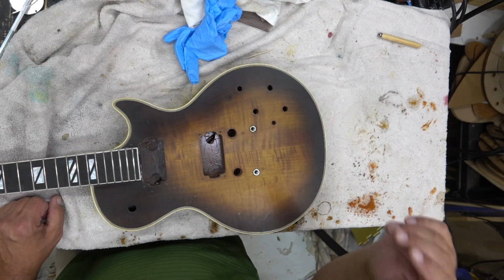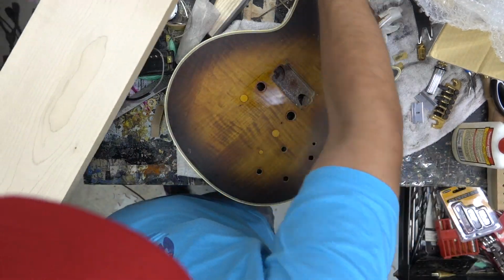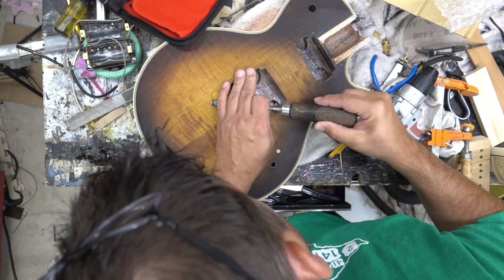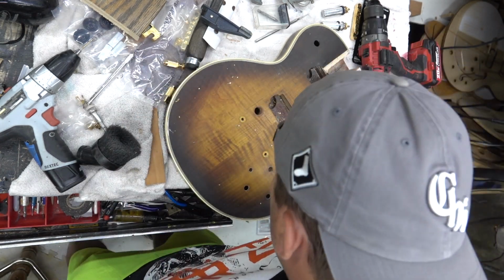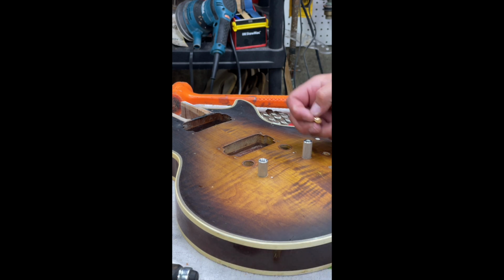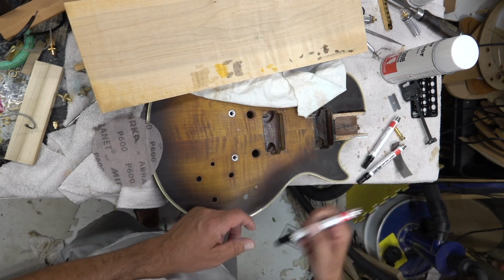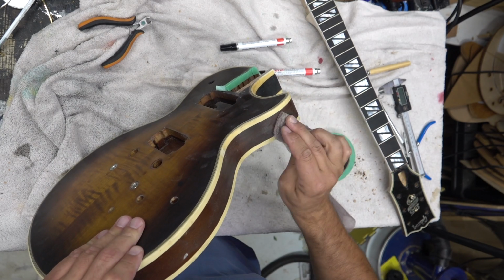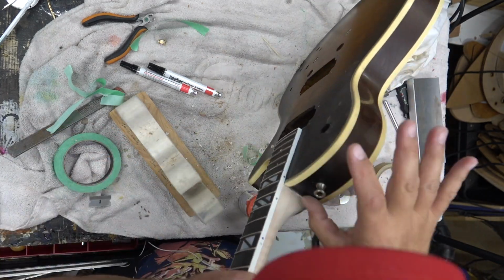Les Paul 25/50 Repair Part VI - Fixing the Body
two vids in a row!  I am on a role with this one.  This is how I fix the body for this 25/50 repair.